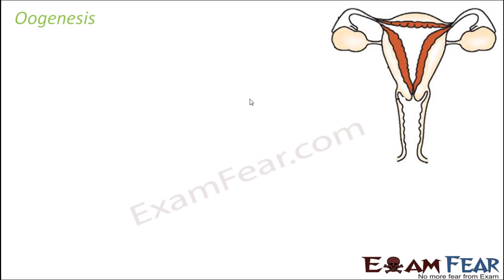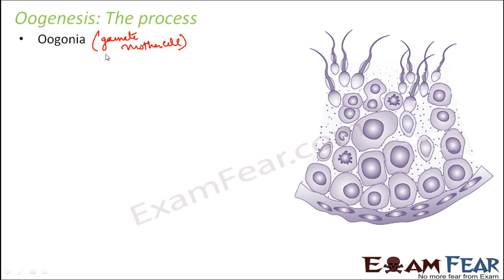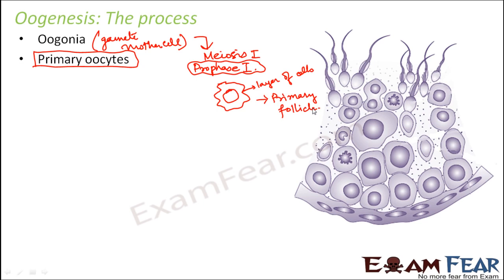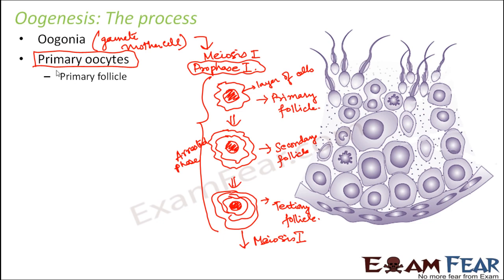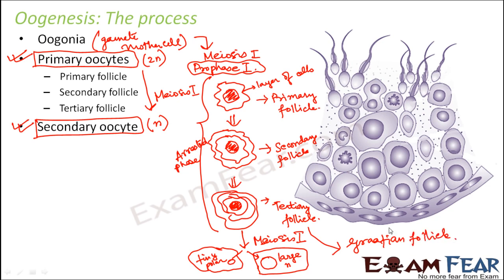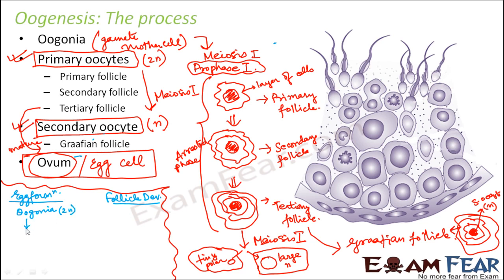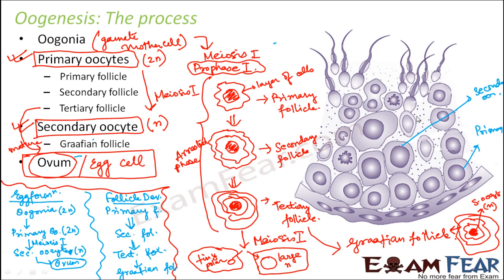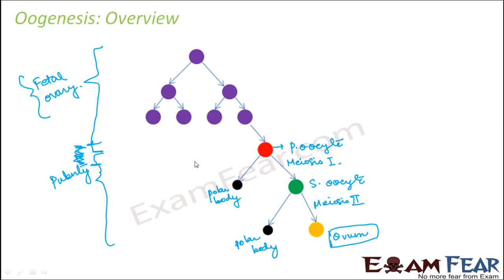Biology Human Reproduction part 11 Oogenesis class 12 XII